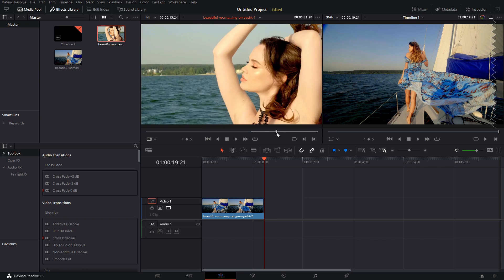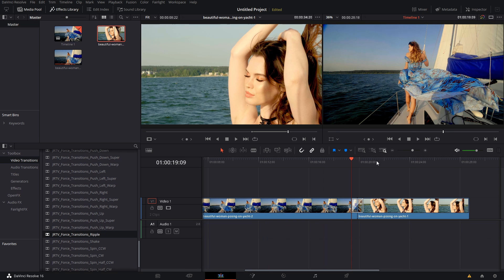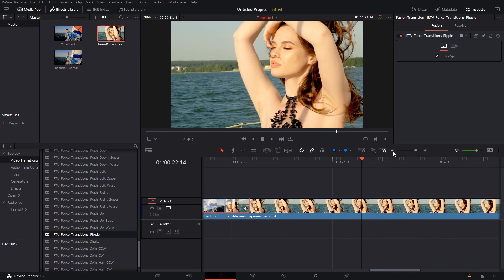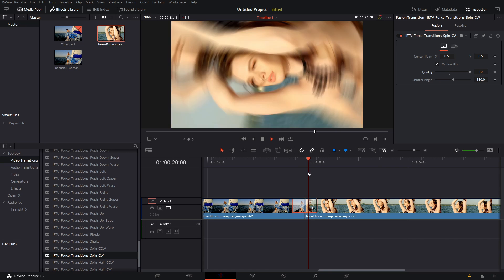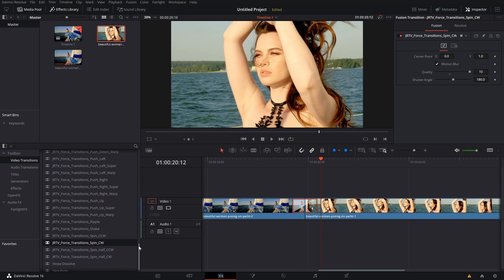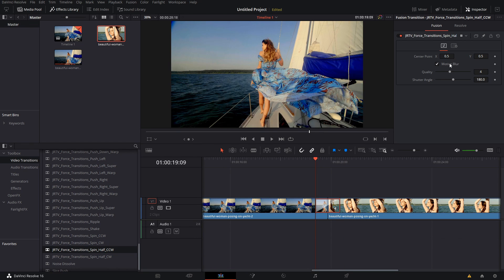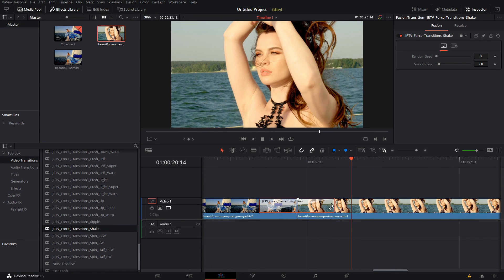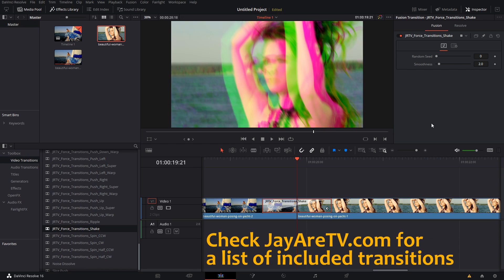Force Transitions for DaVinci Resolve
Easy drag and drop edit page transitions for DaVinci Resolve. No need to edit any key frames.